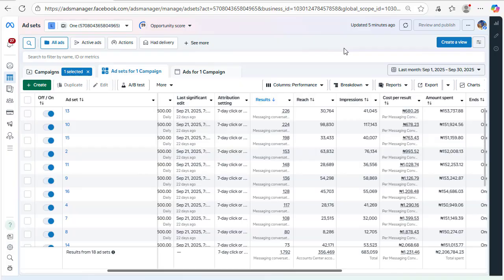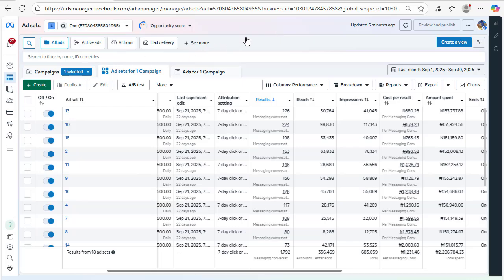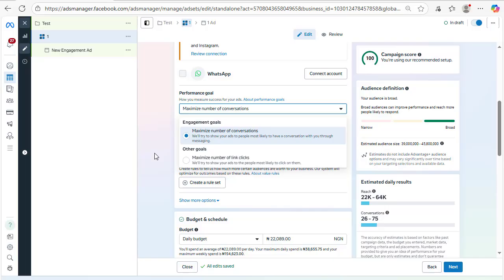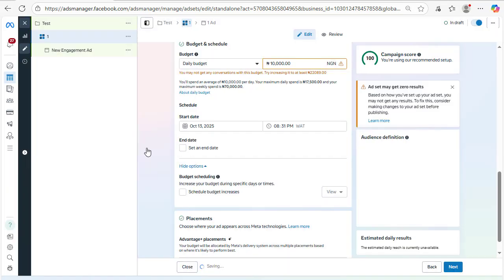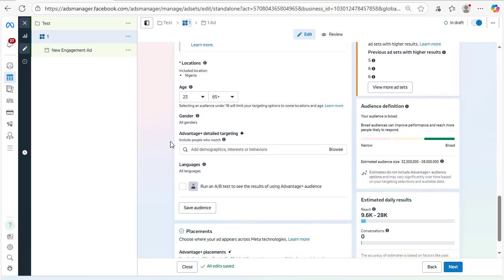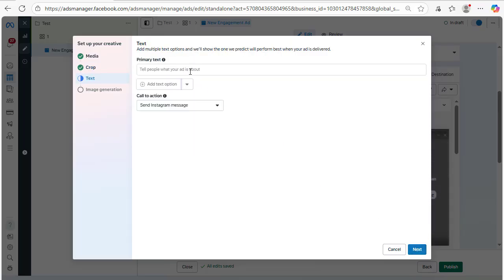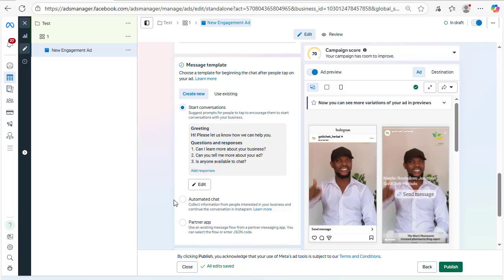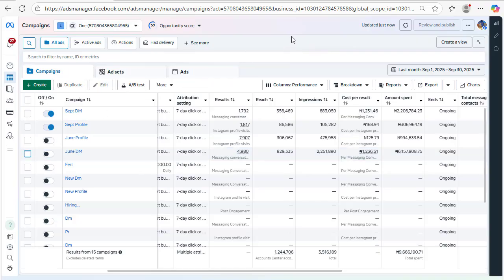Secrets to Cutting Your Cost per DM in Half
In this video, I reveal the exact strategies I use to slash DM ad costs by 50% while scaling campaigns profitably on Instagram and Facebook.

You’ll discover:
✅ How to identify what’s really inflating your cost per DM
✅ The creative and placement tweaks that instantly lower costs
✅ My “₦800 per DM” system that works even on high budgets

BOOK A STRATEGY session with a seasoned Facebook & Instagram ads specialist

Have issues with your Facebook or Instagram ads, and you want a Professional 3rd eye look with the right solutions for better results?

Or just a few pointers when it comes to Facebook & Instagram advertising?